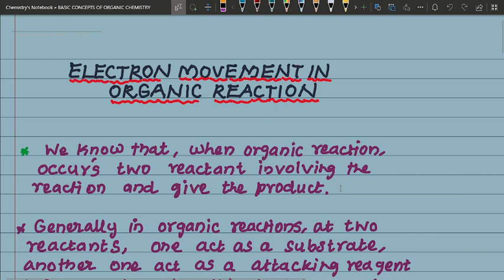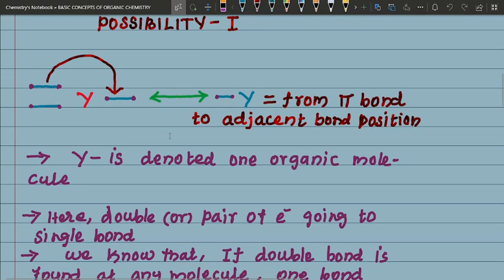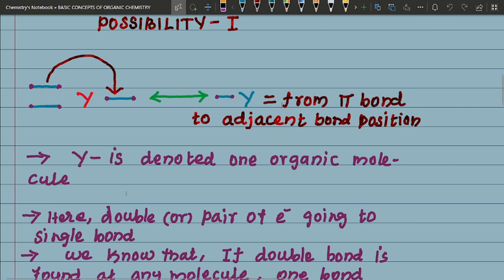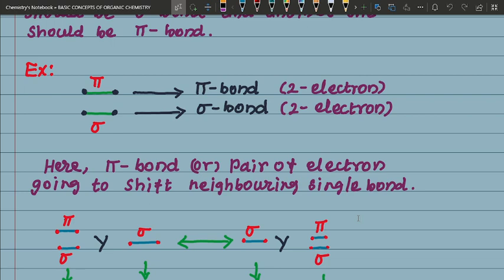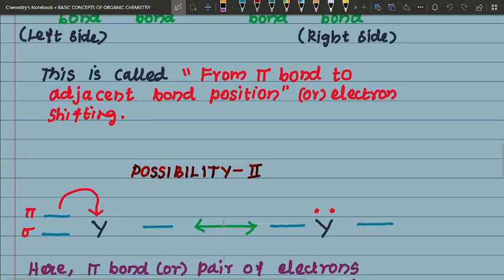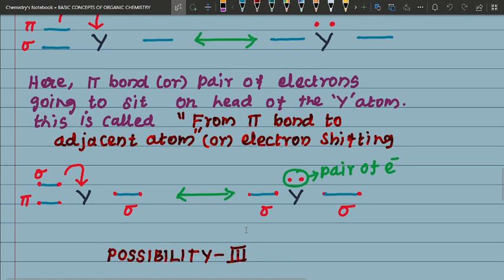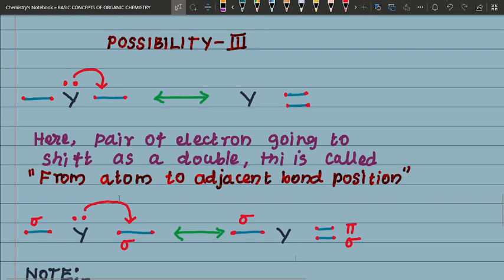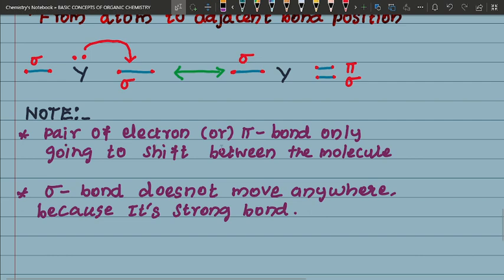ELECTRON MOVEMENT IN ORGANIC REACTION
electron movement in organic reaction. three possibility of electron movement. electrons chemistry organicreaction cbsechemistry ncertchemistry neet jeeexam @chemistryplumbum3537